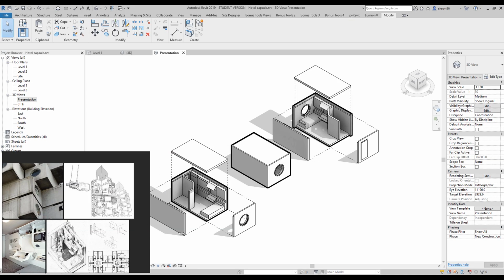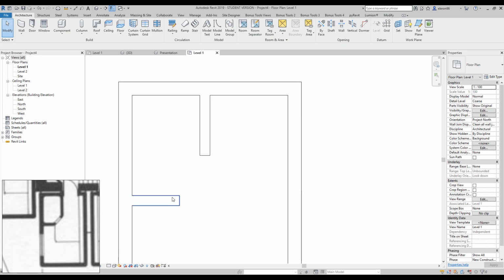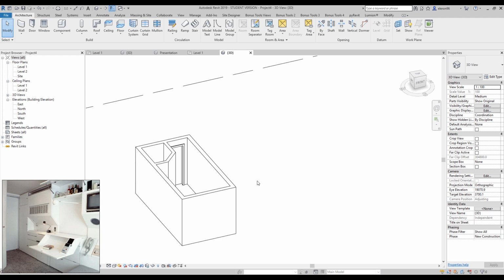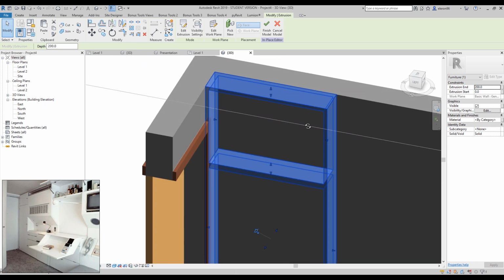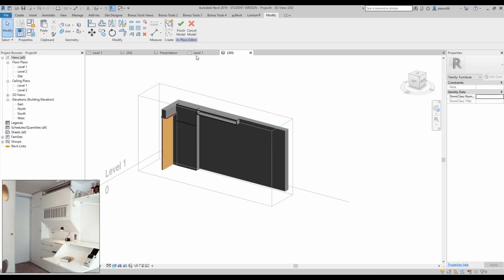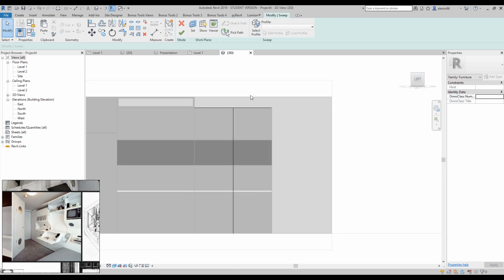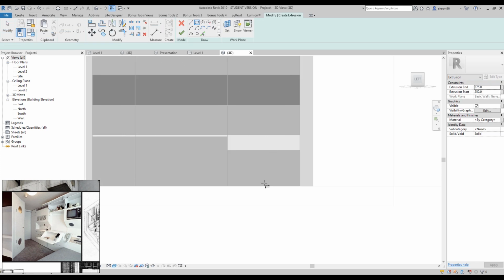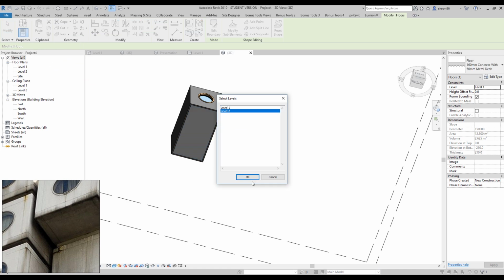Nakagin capsule hotel in Revit 2019 (Quik Concepte) [LR5M]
You will see how we can create Nakagin capsule hotel  in  Revit concepte part! this is the first part of series.

❐ COMPUTER SPECS
➫ Main PC: